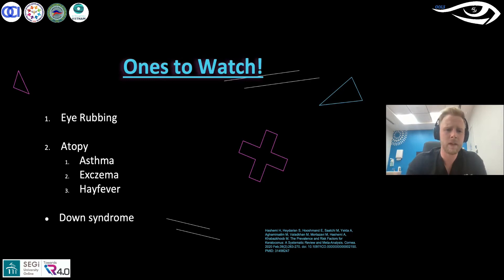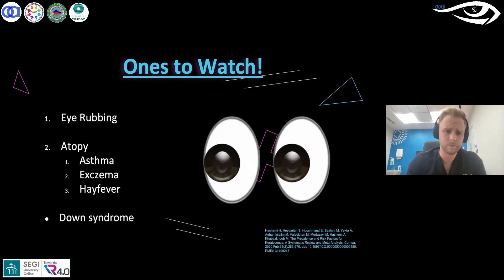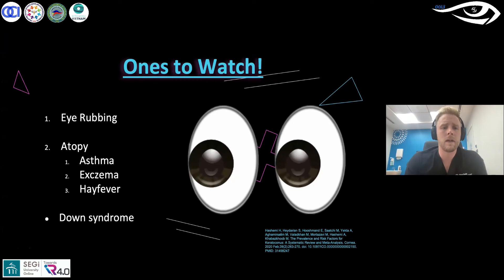Key Factors when deciding to screen Keratoconus Optometrist | ECL - 60 | OOLS | Zachary Cairns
Eye Can Learn - Episode 60 - 29th December 2021

We would like to thank Zachary Cairns for this wonderful explanation now how we can clinicians be aware of when and how to screen our patients with Keratoconus.